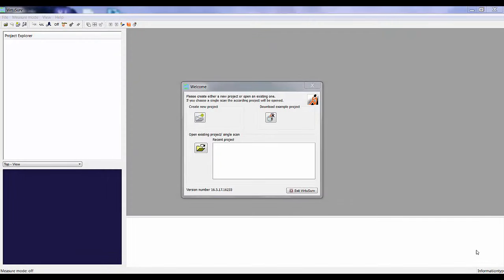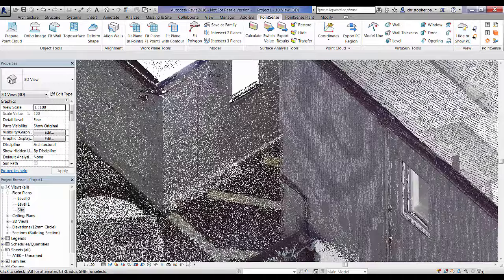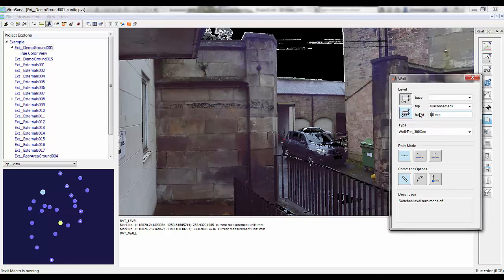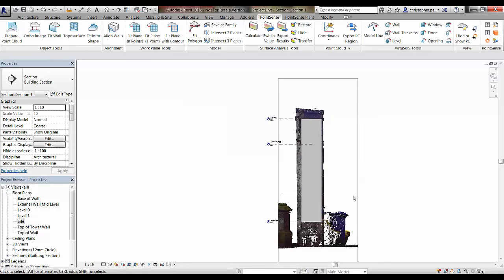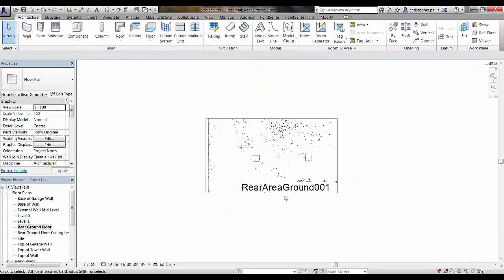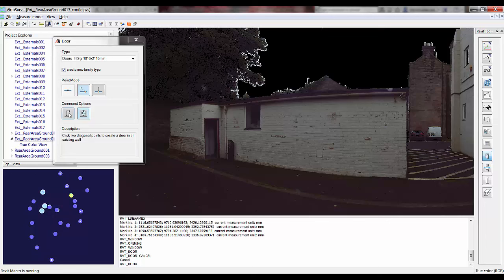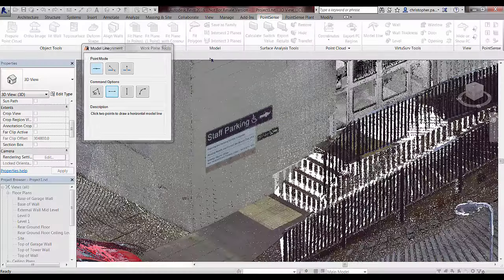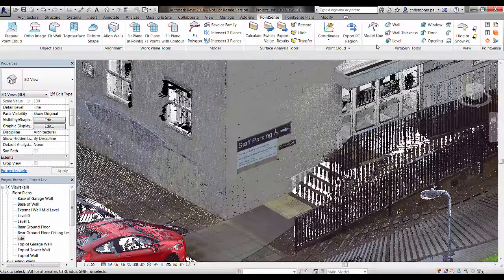Pointsense for Revit Part 3 - VirtuSurv Tools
This video will demonstrate how to use the VirtuSurv tools within Pointsense for Revit and within the stand along VirtuSurv application.